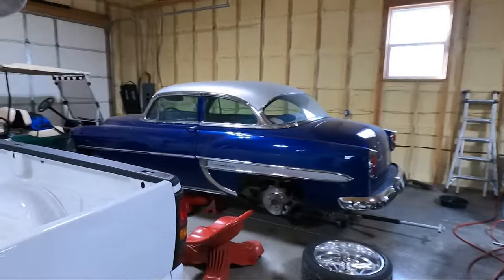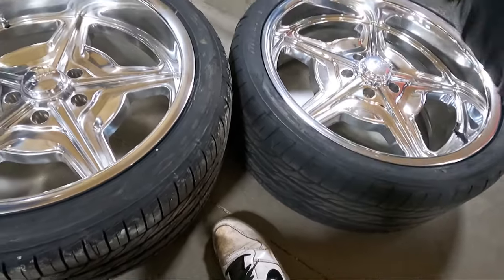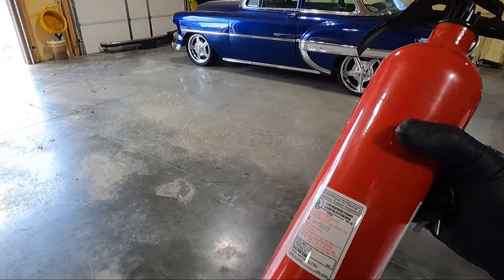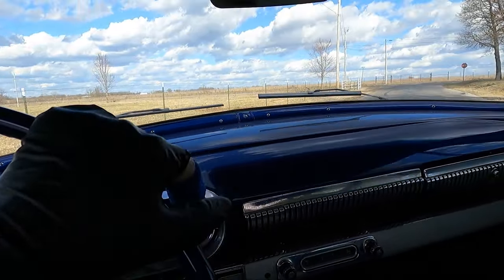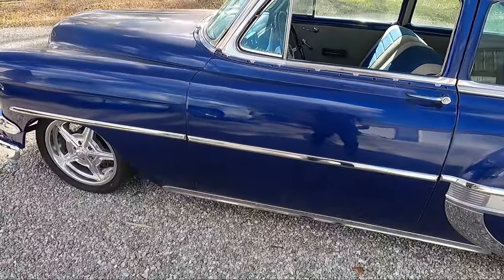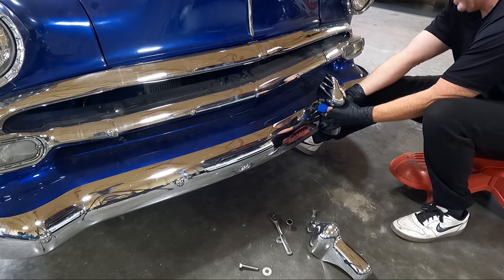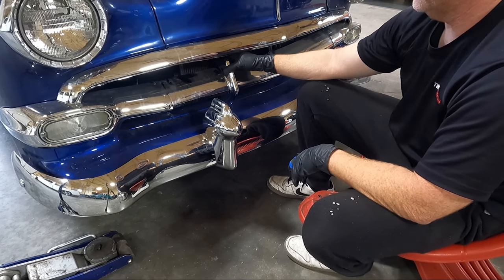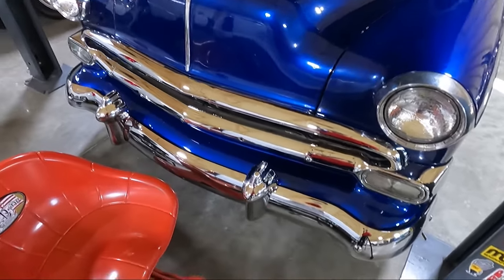1954 Belair First Drive! Will it Work?(Plus New Wheels and New Chrome Parts Installed)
1954 Belair First Drive! Will it Work?(Plus New Wheels and New Chrome Parts Installed)

Parts Used
Lug Nuts
C5/C6 Brake Brackets for S10 Rear End
C5/C6 Rear Brake Calipers(Used)
Rotors and Pads
Black POR15 Caliper Paint
Silver POR15 Caliper Paint
Flex Brake Lines
Rear Wheels
Rear Tires
Front Wheels
Front Tires

Tools Used
Dewalt Grinder
LED Flash light

Other Parts Used on this Car
Lug Nuts
Rotors and Pads
Flex Brake Lines
Rear Wheels
Rear Tires
Front Wheels
Front Tires
Brake Lines
Rear Differential Seals
10 Bolt Differential Gasket
Rotors and Pads

Video editing
Photo editing